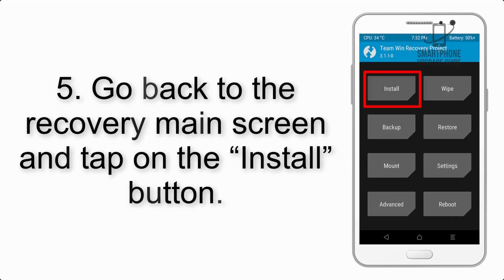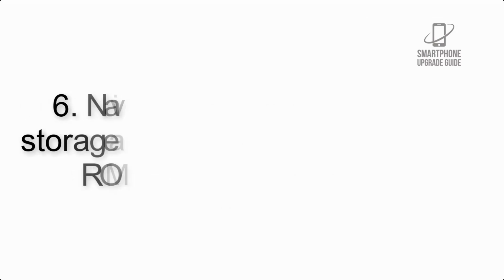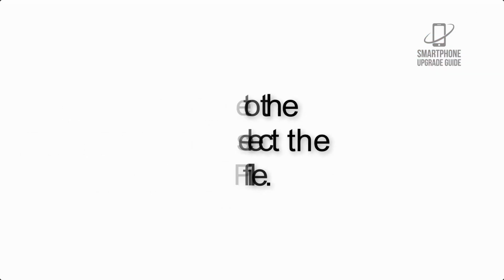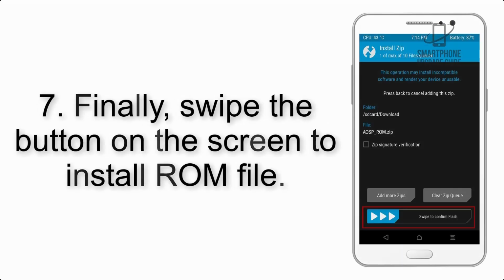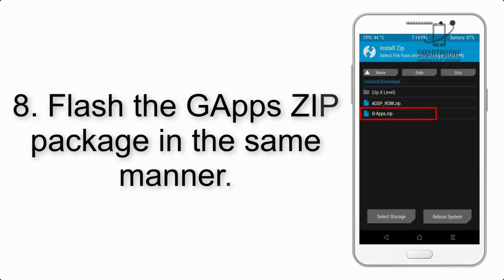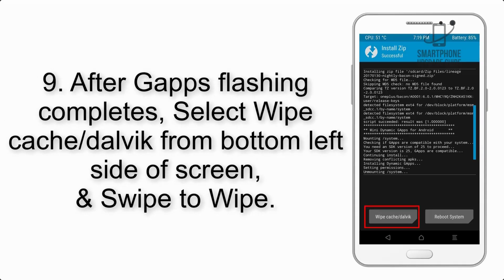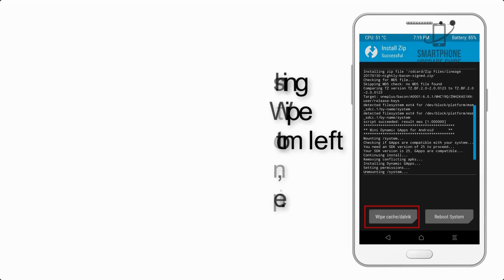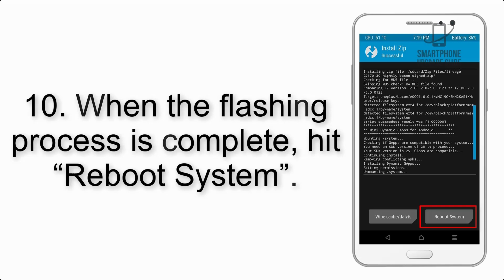Install Android 10 on Sharp Aquos V (LineageOS 17 GSI treble) - How to Guide!